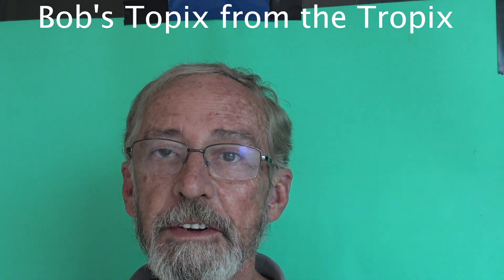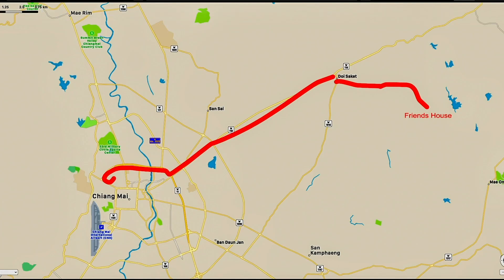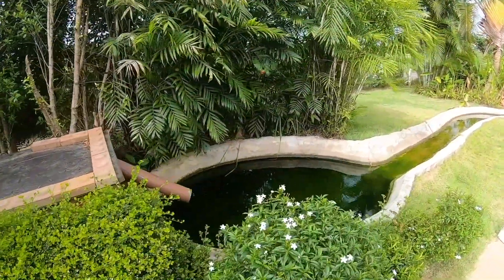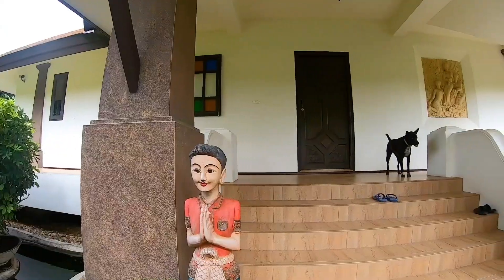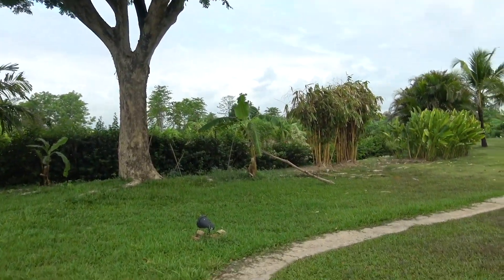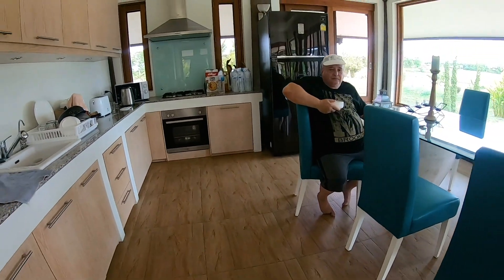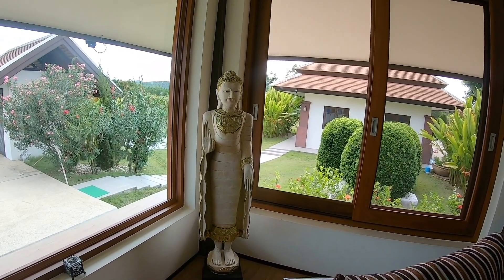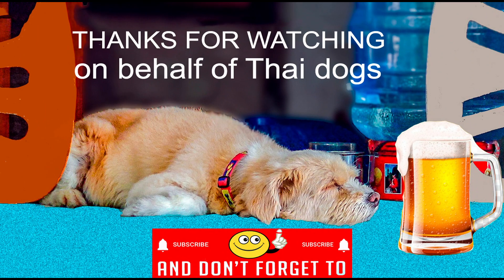RELAXED COUNTRY LIVING CHIANG MAI THAILAND- A NEW HOUSE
A friend recently bought a house and property outside Chiang Mai in the Thai countryside. He wanted to get some video of his new property so I took the camcorder, the drone, and the GoPro out to his place. The house came with furnishings and two dogs. It's an upscale dwelling on 3 Rai or 1.32 acres. There are ponds, fish, a swimming pool, bamboo hedges, fruit trees, statues, a moat running around the foundation that keeps ants out of the house, spirit houses, and more.